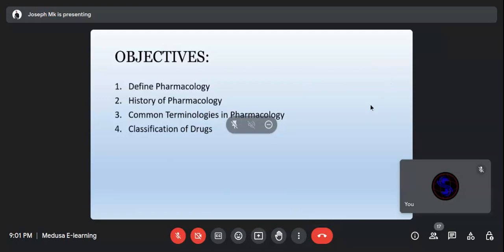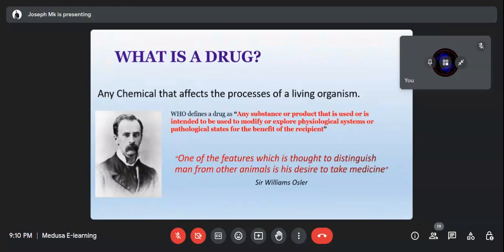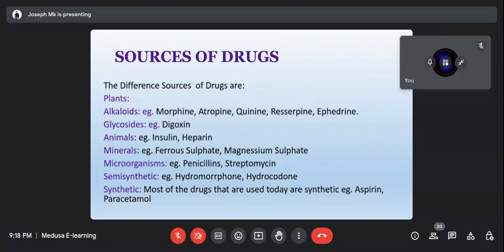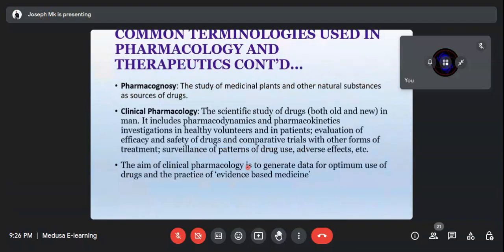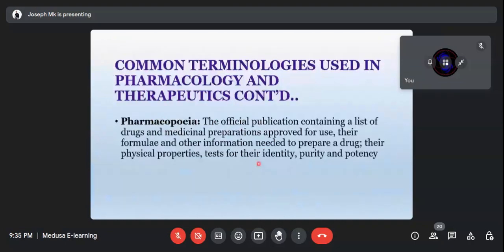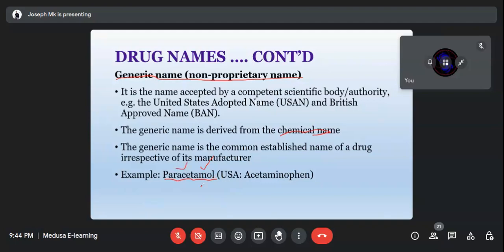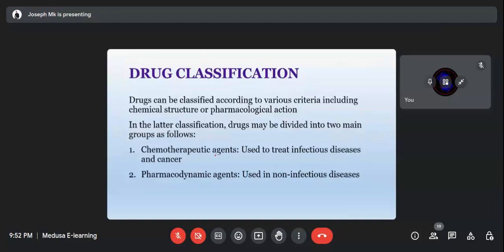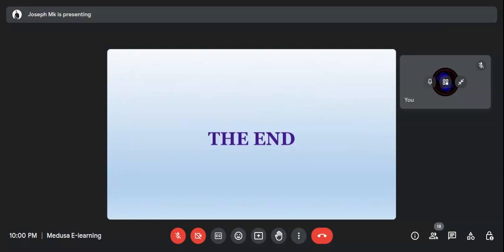Introduction to Pharmacology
This presentation done by Joseph Kasongo covers the introduction to Phamarcology Course.